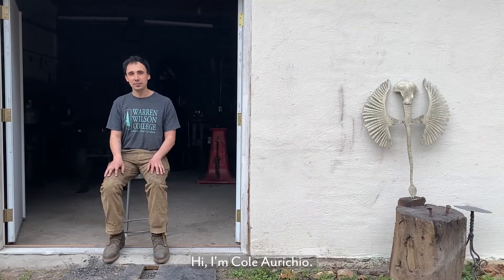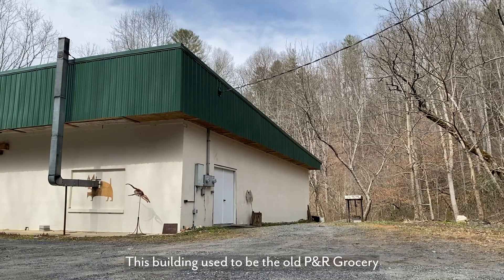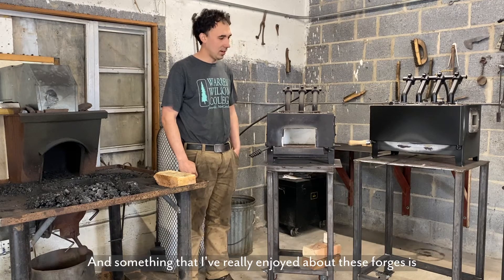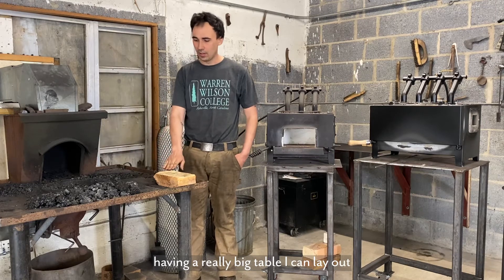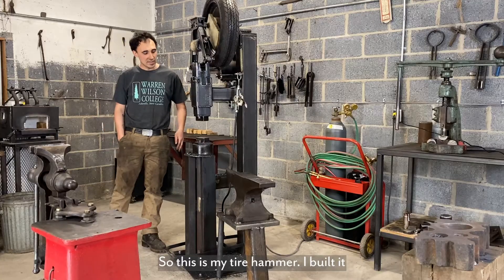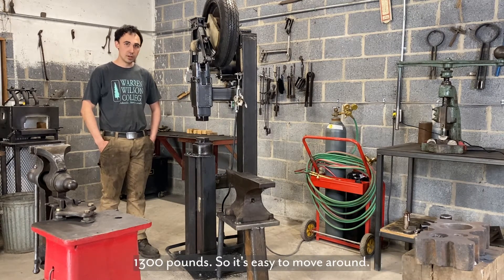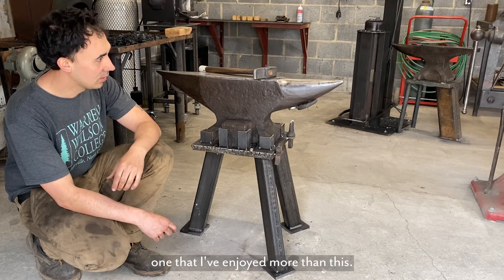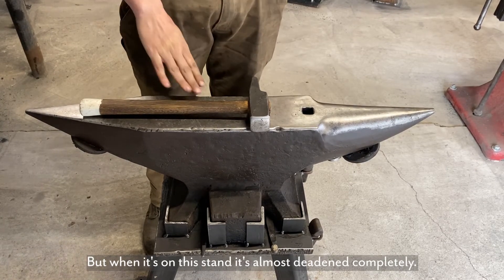Cole Aurichio Studio Tour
Cole Aurichio, Cole Aurichio Ironworks
2021 Fire on the Mountain Virtual Blacksmith Festival, Spruce Pine, NC
Song licensing-“Zone Out” - ASLC-103F6F7F-73F94510B4